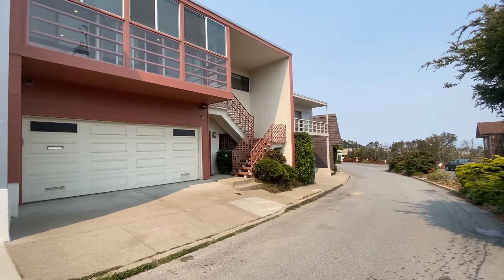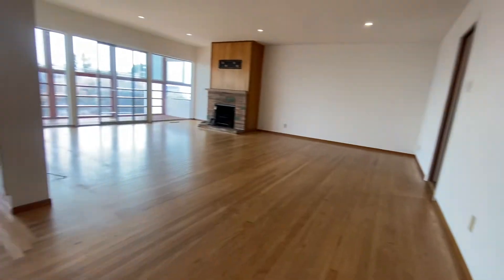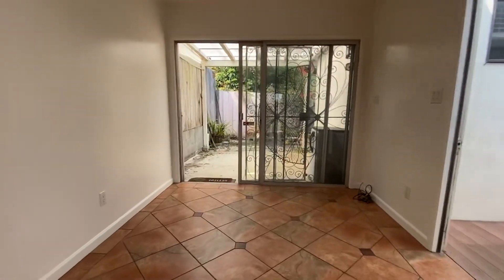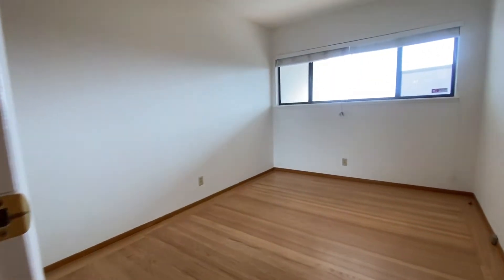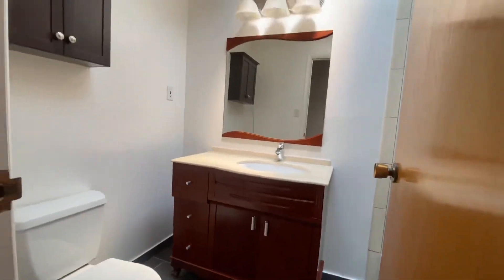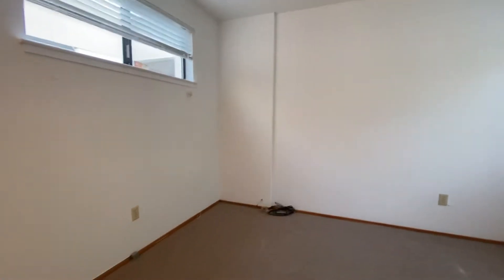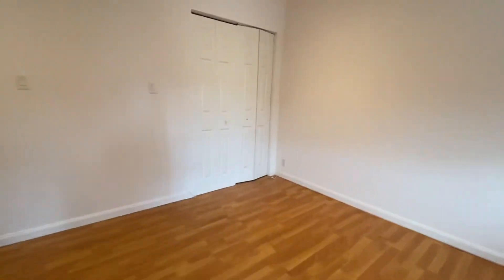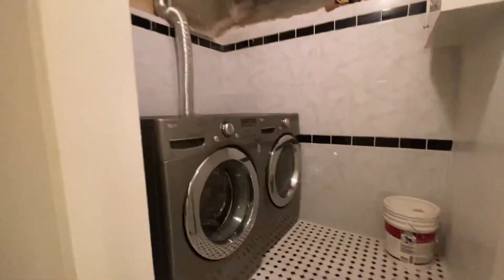Single family home on Marietta!